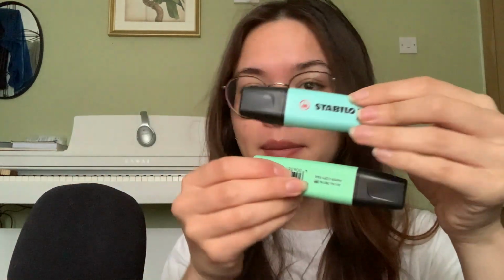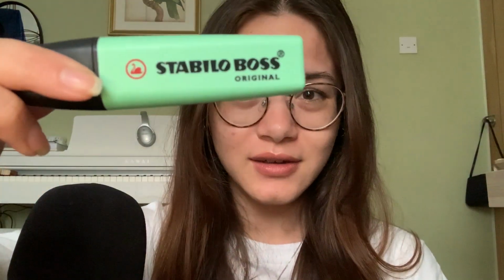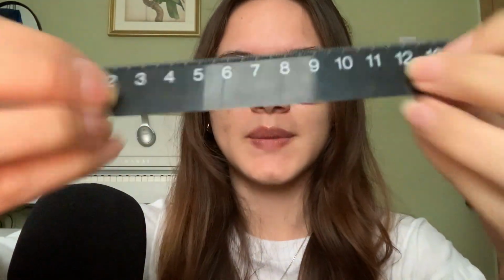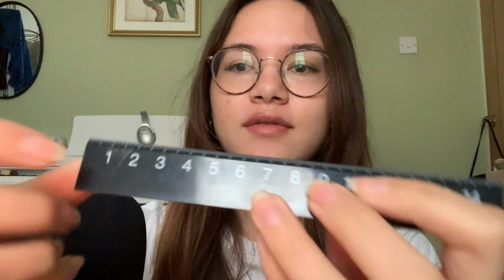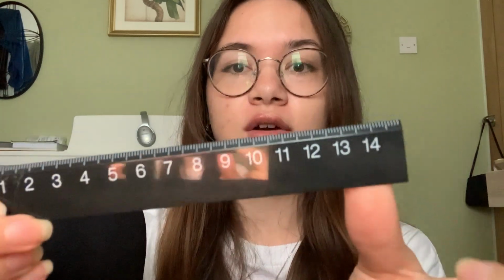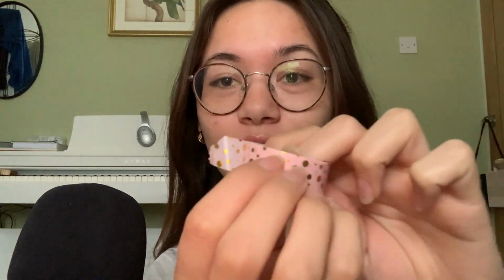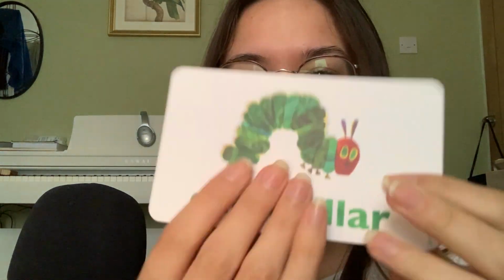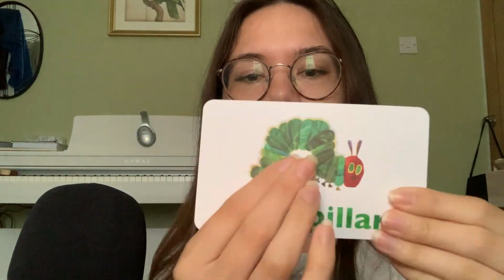ASMR quick triggers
helloooo everyone, long time no see!
You'll have to forgive me for the quality of this video; it's been a while since i've been on camera and I think that the awkwardness shows lol
hope you guys are all doing well and sending lots a love xx